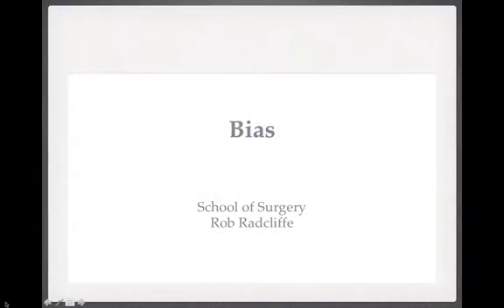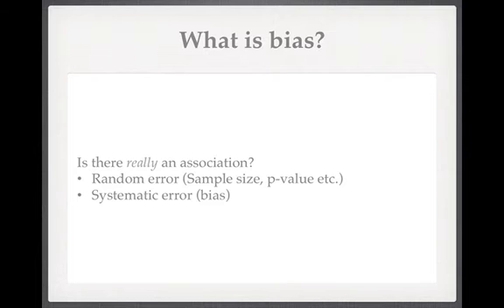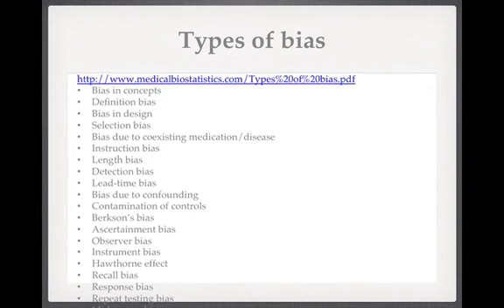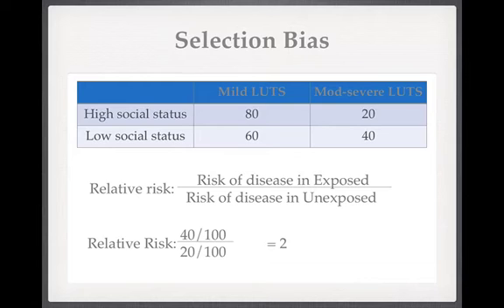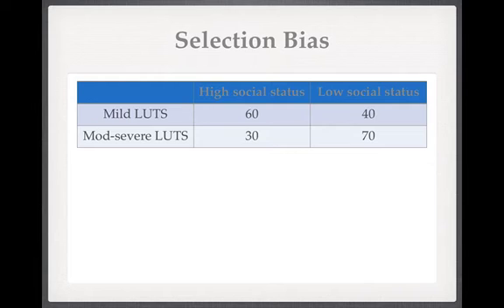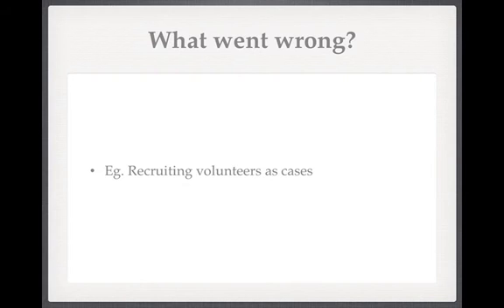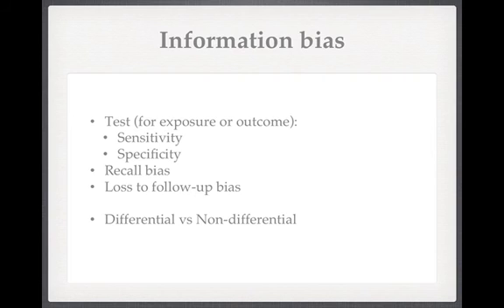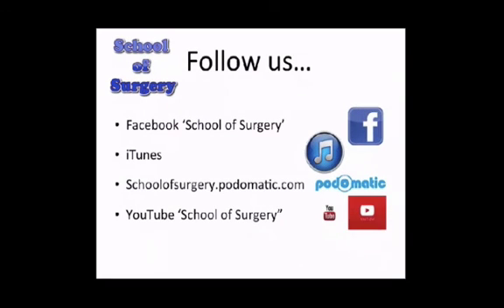Medical Statistics IX - Bias, relative risk and odds ratio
If you think that relative risk is worrying that Uncle Brian will start dancing at the wedding, then you need to watch this podcast by Rob Radcliffe. Rob explains and helps you define, recognise and avoid bias in trials and explains what relative risk and odds ratio are, and the difference between them.
Essential listening if you want to be able to read and interpret others research, or design your own.
Also very useful for those pesky exams and academic stations in selection processes.
Rob Radliffe is a former maths teacher and current Urology Registrar in the East Midlands, UK.